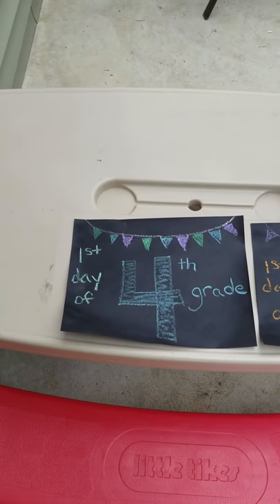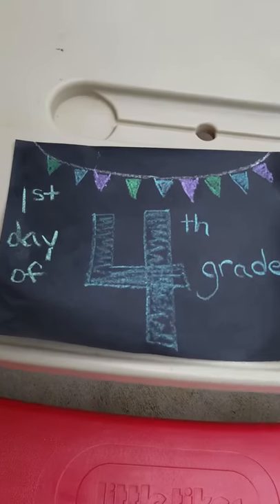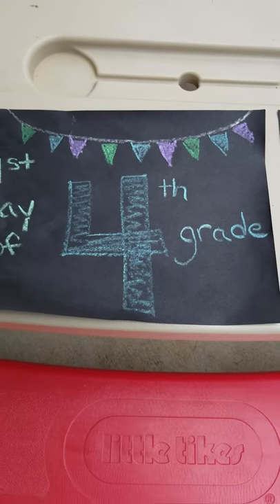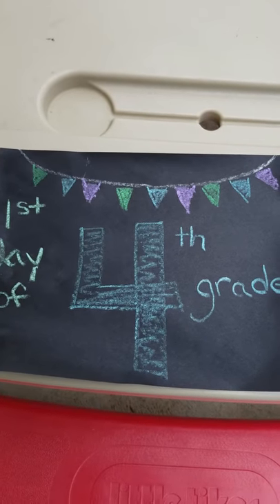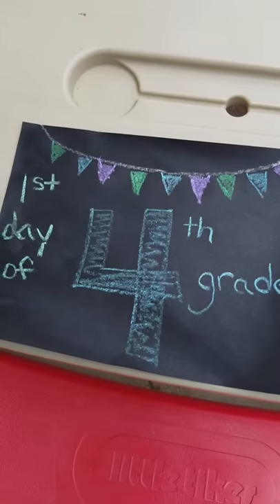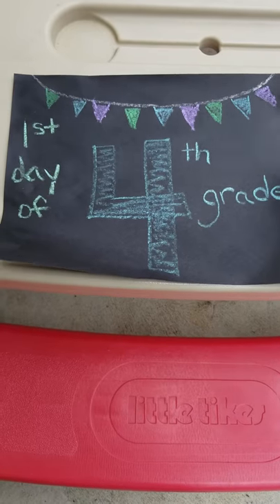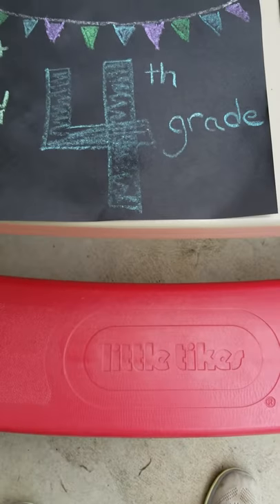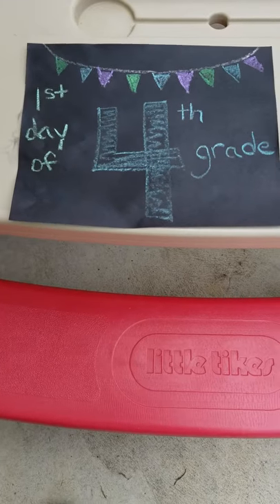DIY Faux Chalkboard sign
DIY Back-To-School Faux Chalkboard sign. Black construction paper, sidewalk chalk & aerosol hairspray.